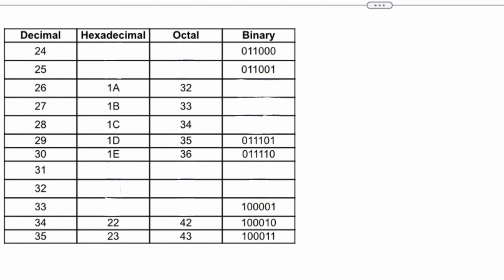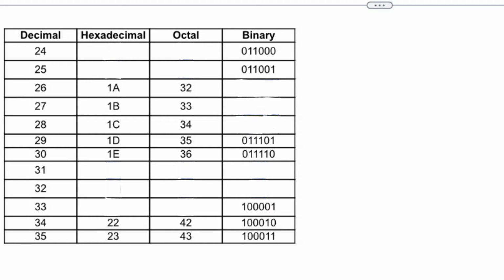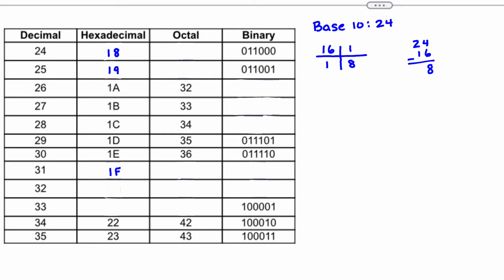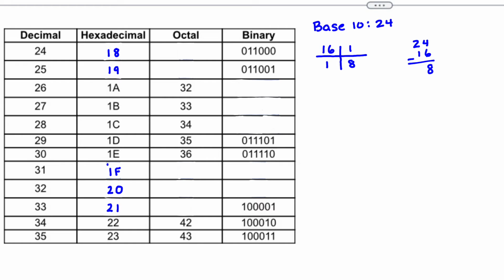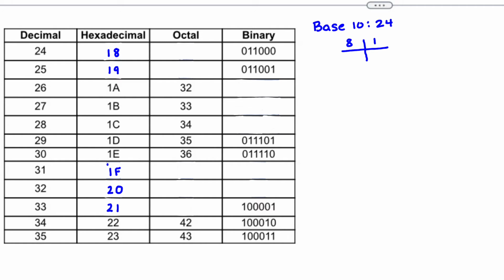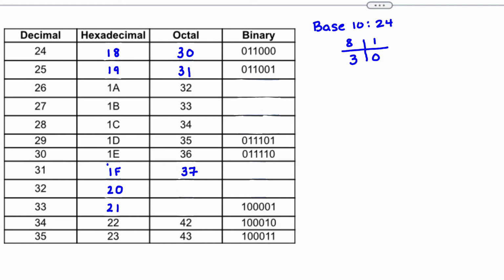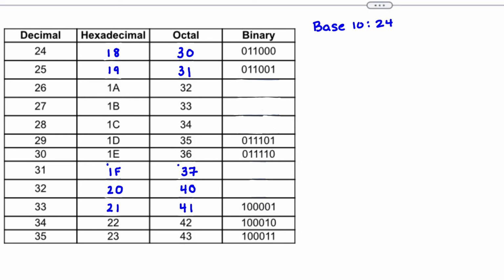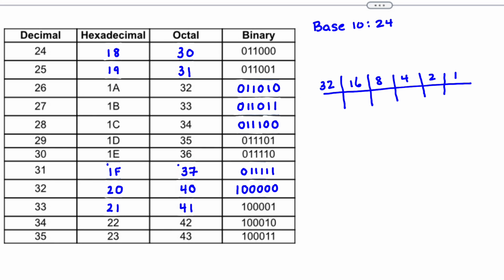Counting in Other Bases - Part 3